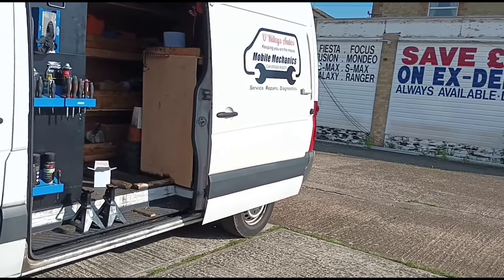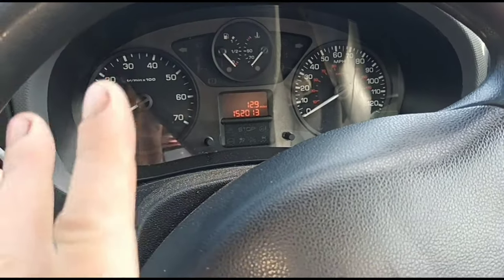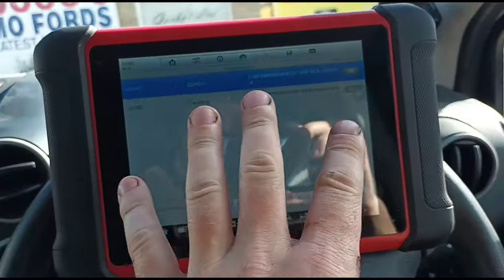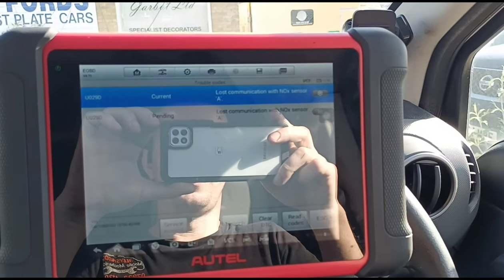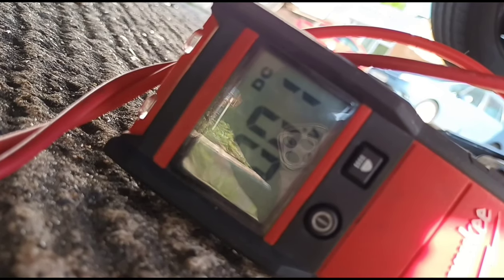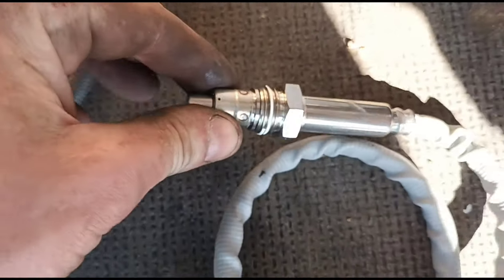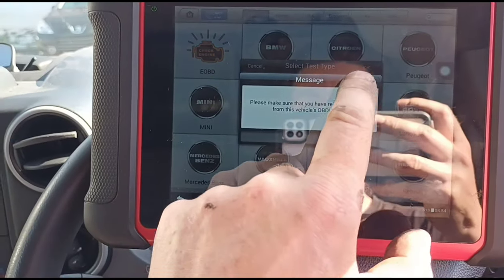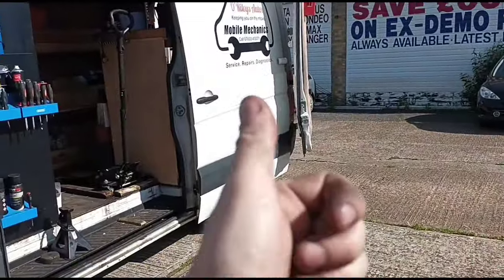U029D Lost Communication With NOX Sensor. Diagnostic Testing & Replacement. Peugeot Partner 1.6 Hdi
Nox sensor testing on 1.6 hdi Peugeot Partner van same as Citroën Berlingo